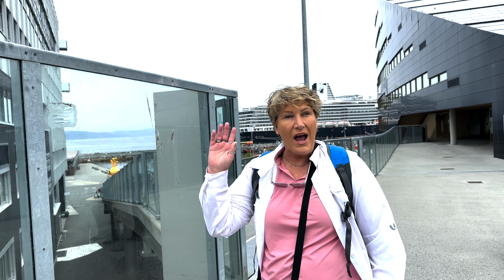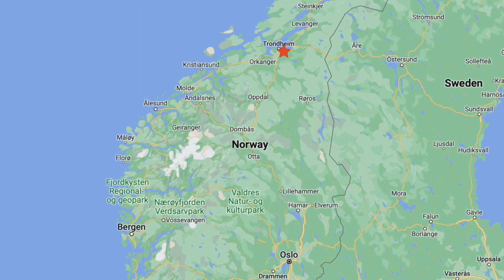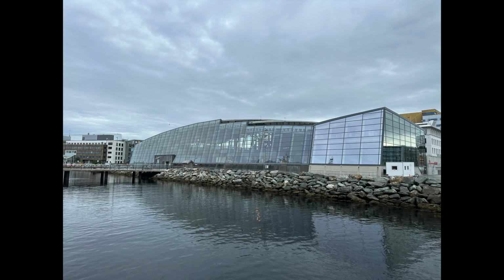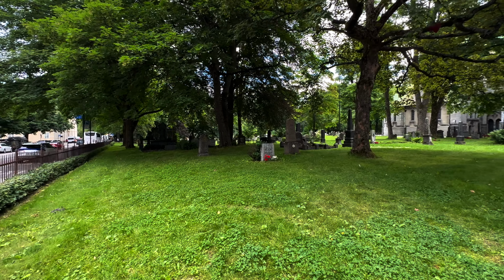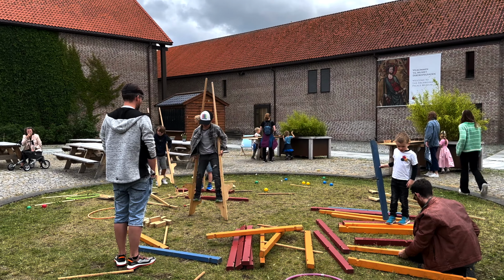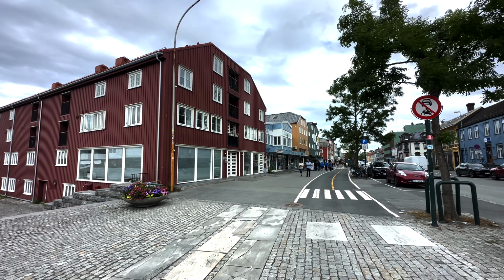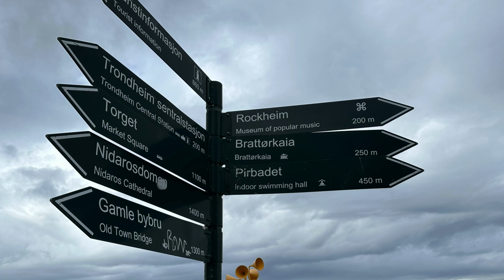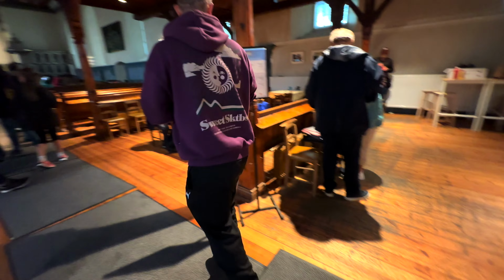Trondheim: A Charming Norwegian City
Discover the vibrant city of Trondheim, Norway's third-largest city and a UNESCO World Heritage Site. Explore the historic Nidaros Cathedral, stroll through the charming Gamle Byen district, and enjoy the stunning coastal scenery.

Trondheim, Norway is a really accessible city from the port and the train station. Don't miss the Nidaros Cathedral, Market Square, the old colored warehouses of the wharf, and museums like the National museum of popular music.
@Rockheim - det nasjonale museet for populærmusikk